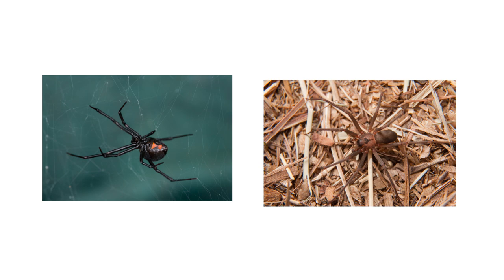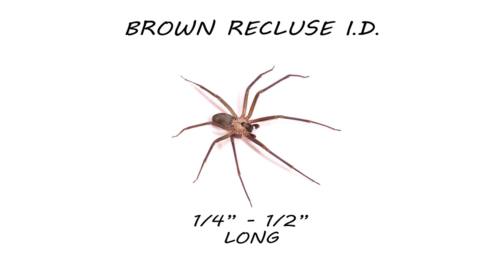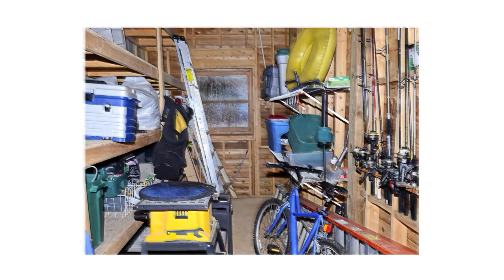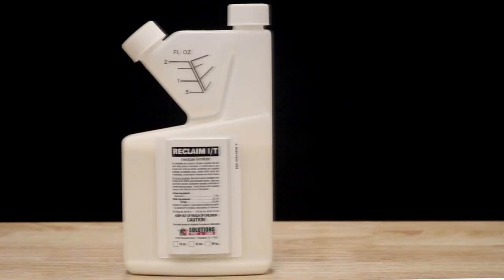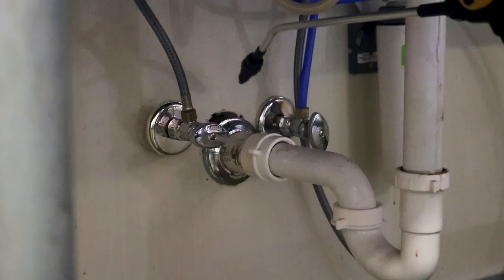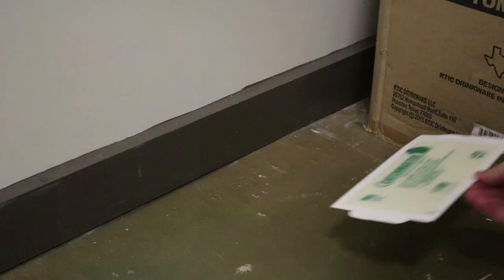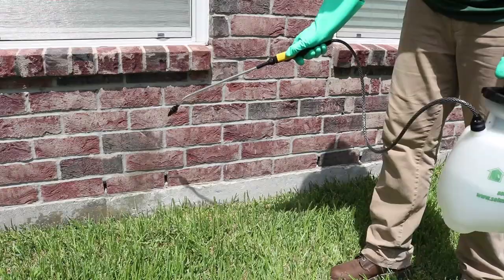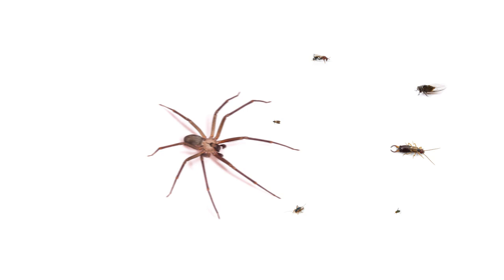How to Get Rid of Brown Recluse Spiders (4 Easy Steps)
See how to get rid of brown recluse spiders! This video will show you how to identify brown recluse spiders and how to kill them easily.

For complete spider control, check out our 100% Guaranteed Spider Control Kit!

First, it is important to identify and confirm that you have brown recluse activity. The brown recluse can be found across the southern to midwest United States.

Though they pack a powerful bite, they are relatively small - measuring around a fourth to half an inch long. As their name suggests, they are uniformly brown and reclusive. They are nocturnal and nest in dark, secluded corners or in clutter. If you can, look at their eyes -- a brown recluse only has six eyes arranged in pairs.  Also note the marking on their back. It will look like a violin or fiddle -- this is why the brown recluse is sometimes referred to as a fiddle-back spider.

To get control of the brown recluse, first reduce clutter in and around your home. Brown recluse spiders like to hide in cluttered storage areas like attics, basements, or garages. They can also be found outside in yard debris like wood.

Next, keep them out by filling or sealing off any voids, cracks, or crevices around your home or structure. This will help cut off points of entry and hiding spots.

After that, it’s time to move on to chemical control.

Use Reclaim IT insecticide with a pump sprayer. Reclaim IT is a powerful liquid concentrate with a long lasting residual. Mix with water in a sprayer following label instructions. Spray baseboards around the home and in closets, in and around garages, around windows and doors, and any other voids that brown recluse spiders may be entering or hiding. You can also use a product like Pyrid aerosol for quick contact kills.

Also use Catchmaster glue boards to trap hard to find spiders. This is a board with a sticky surface that will trap the spiders and other crawling pests. The spiders will walk across the boards and get stuck and can then be disposed of. Place these in garages, closets, and storage areas.

Finally, use a combination of Bifen LP insecticide granules and the Reclaim IT concentrate outside. Bifen LP is a powerful granular insecticide with a two to four month long residual. Spread the Bifen around your lawn and flower beds or mulch areas. Activate the granules by spraying the Reclaim over the treated area. Also use Reclaim to create a barrier around your home by spraying two to three feet up the structure and two to three feet out.

These professional products and steps not only will help eliminate brown recluse spiders, but many different types of pests, which also diminishes the spiders’ food source for effective long-lasting control.

Get your professional pesticides and equipment from Solutions Pest and Lawn today by visiting our website or stopping by a store near you.